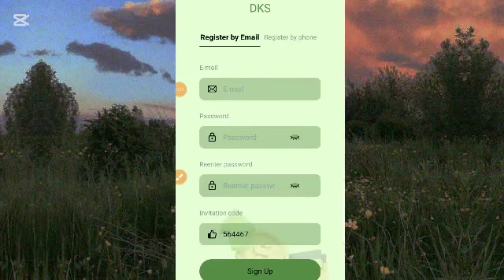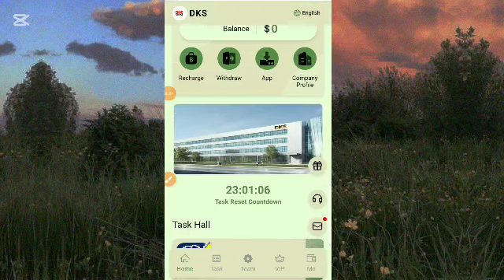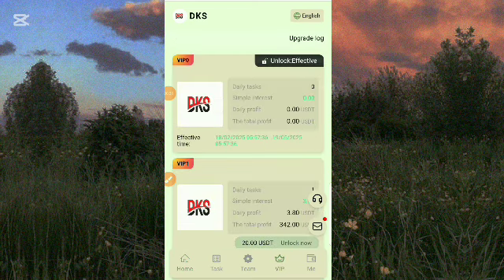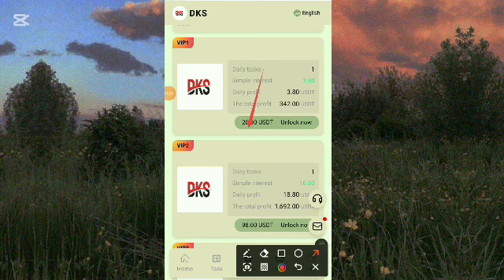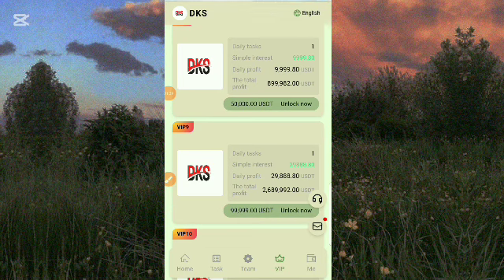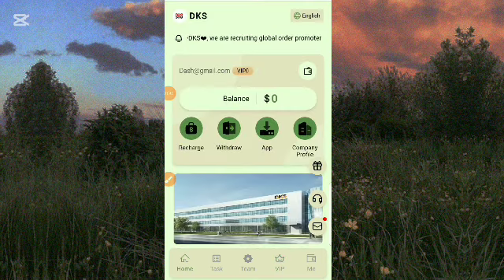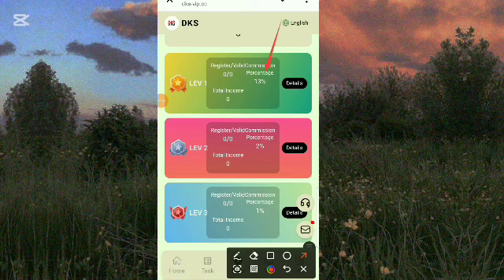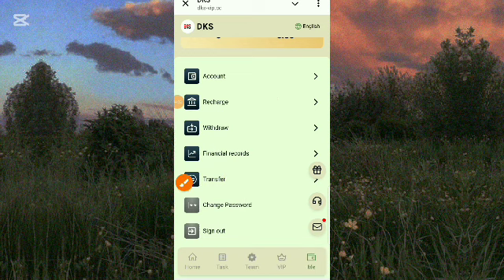How to Earn free Usdt Earning platform || Make free Money Online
🚨💸 Earn money online with our proven strategies! 💸🚨

In this video, we'll show you how to get FREE USDT and FREE CRYPTO just for watching! 🤯

📌How to Withdraw $600 Free USDT on Trust Wallet (Working method

Learn how to earn money online with our easy-to-follow guide and start building your crypto wealth today! 💸

We'll share our top tips on how to get FREE USDT and FREE CRYPTO, and how to earn money online with minimal effort. 🚀

Don't miss out on this opportunity to earn money online and get FREE USDT and FREE CRYPTO! 💸 Watch now and start building your financial freedom! 🚨

 See you guys on the video ⭐️⭐️⭐️

Crypto tutorial
Earn money online
How to earn free crypto
Earn free usdt coin
TRX mining site
Free bitcoin
Trust wallet